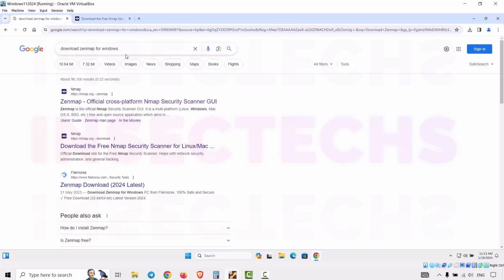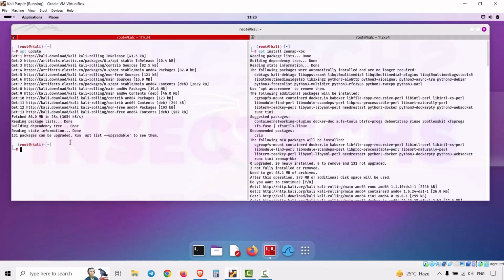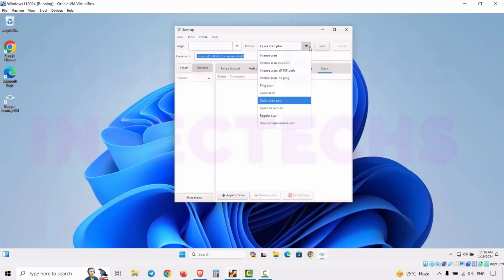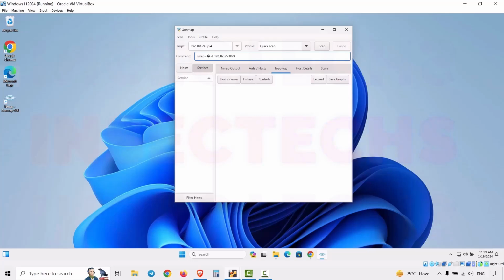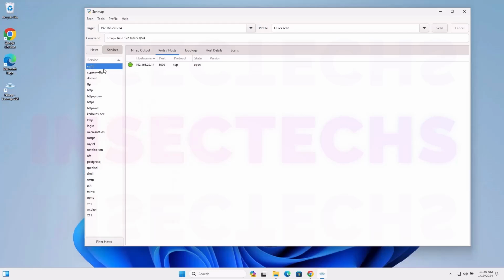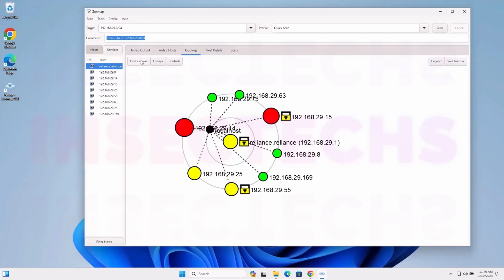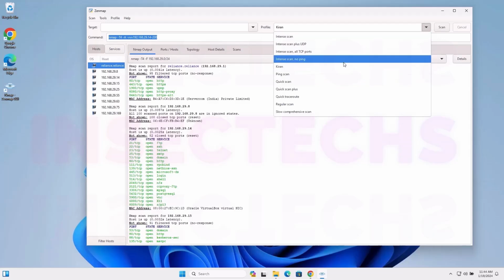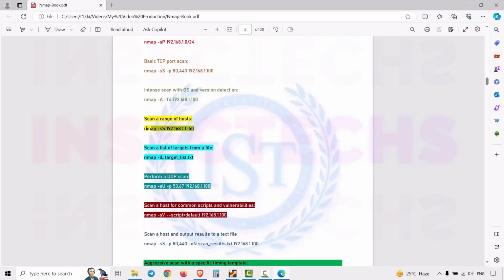Zenmap | GUI of NMap - Network Mapper Tutorials | Ethical Hacking Course Series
⏩  Zenmap is the official graphical user interface (GUI) for Nmap (Network Mapper), the popular open-source network scanning tool. Designed to make Nmap more accessible, Zenmap provides an easy-to-use interface for beginners while retaining advanced functionality for experienced users. It is available for Windows, Linux, and macOS.

2. Key Features of Zenmap

⏩  User-Friendly Interface: Simplifies Nmap commands with a graphical approach.
⏩  Profile-Based Scanning: Predefined scan profiles for common tasks (Quick Scan, Intense Scan, etc.).
⏩  Command Generator: Helps build complex Nmap commands visually.
⏩  Topology Mapping: Visualizes network layouts with an interactive radial (ring) or node-based view.
⏩  Scan Comparison: Allows comparing multiple scan results to detect changes.
⏩  Saved Scan Results: Stores scans in a searchable database.

Cross-Platform Support: Works on Windows, Linux, and macOS.
🔴 ✊ CONTINUE READING AT